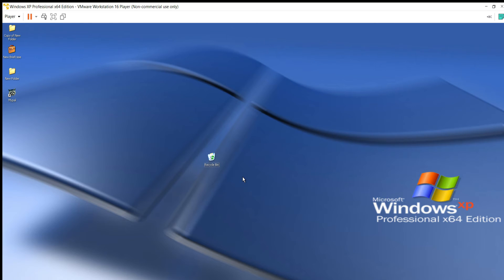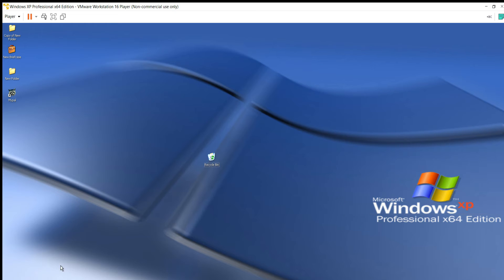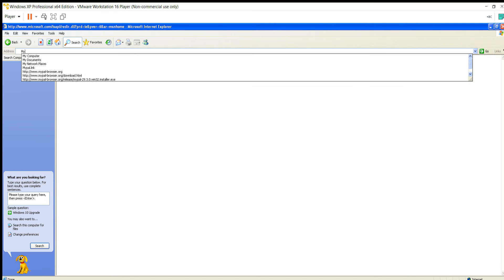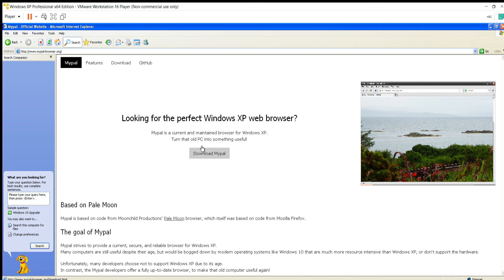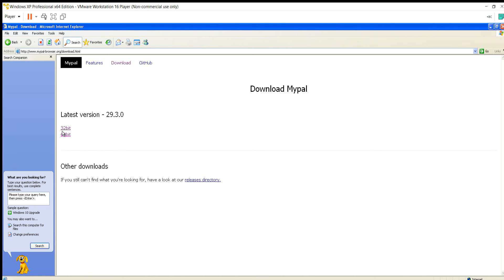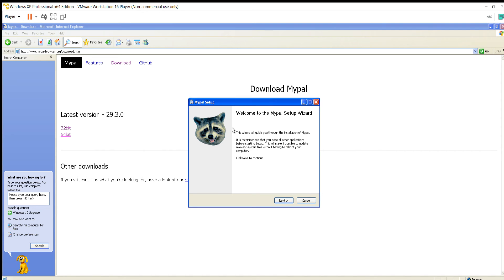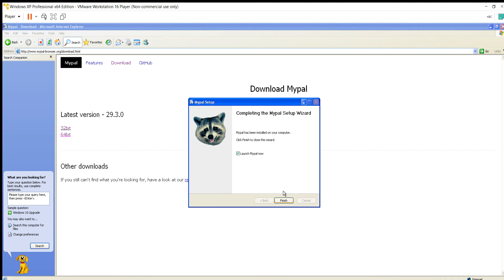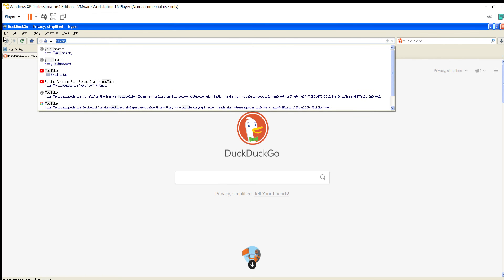How to Browse the web on Windows XP!